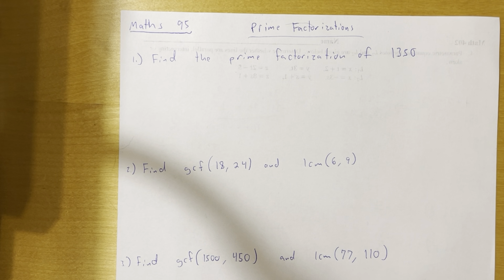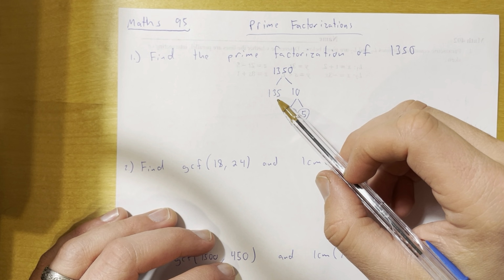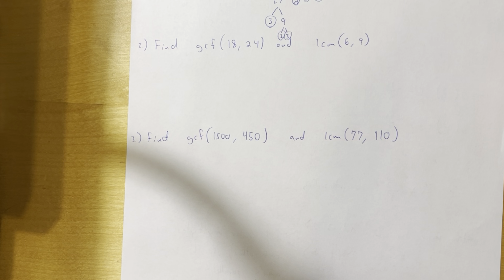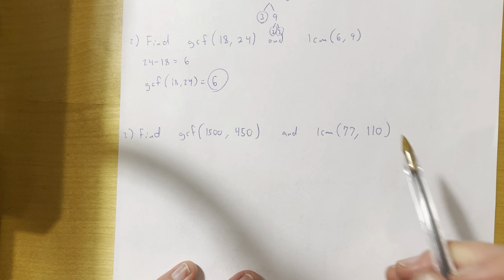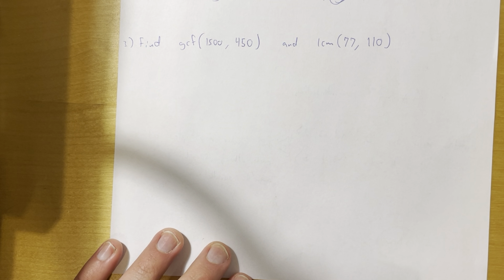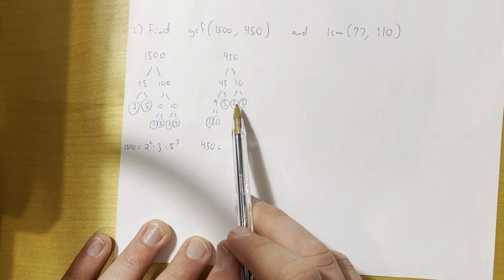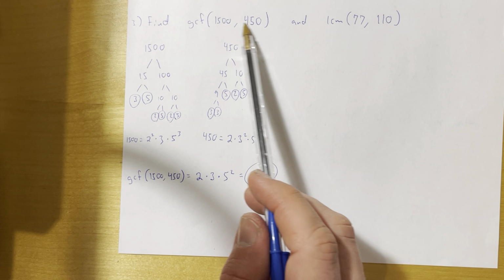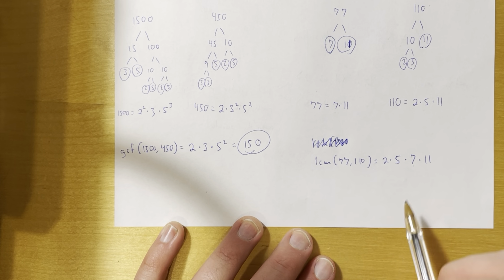Maths 95 - Prime Factorizations